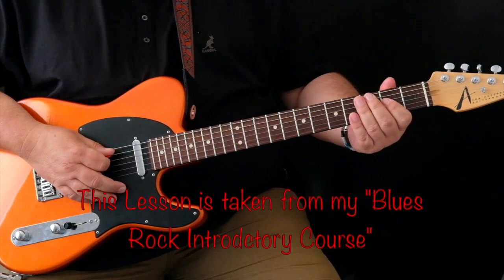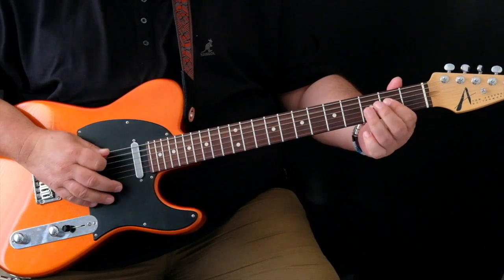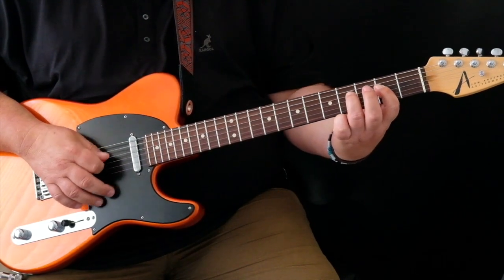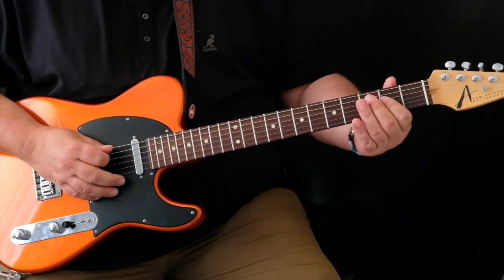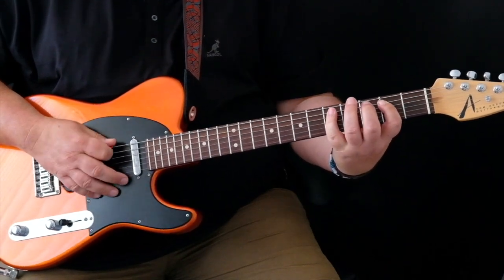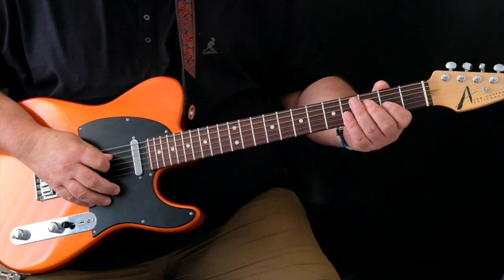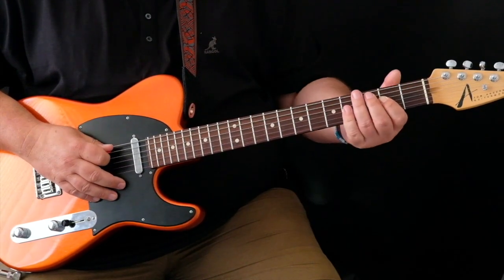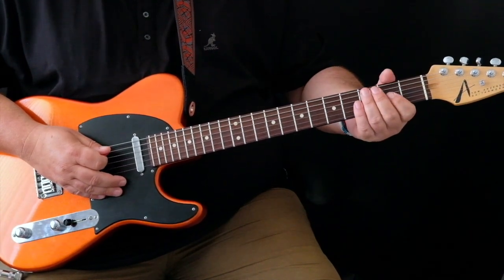12 Bar Guitar Boogie (3)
This 12 bar boogie utilising open power chords in A is taken from my "Blues Rock Introductory Course" .

I hope you enjoy it and I have put the link below incase you want to take a look at the full course.

Craig.

For all my online courses click the link;